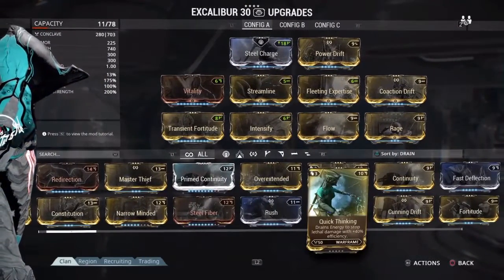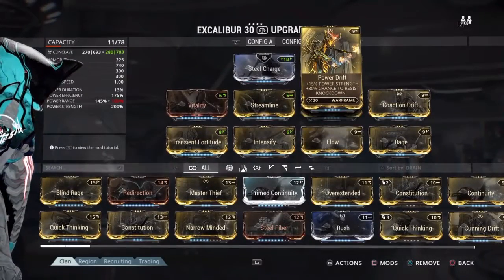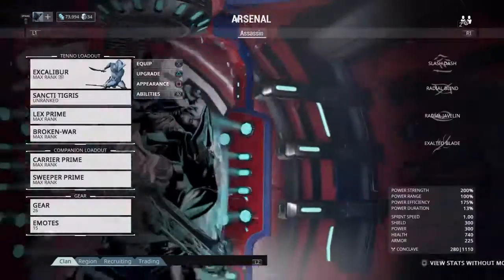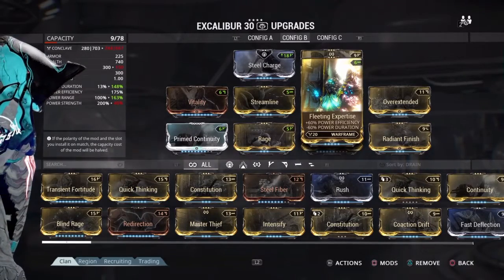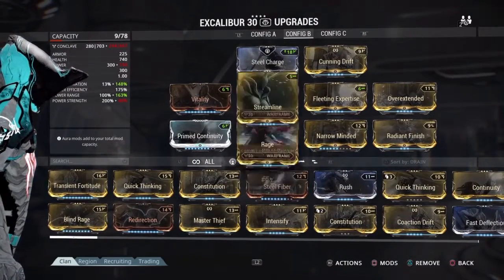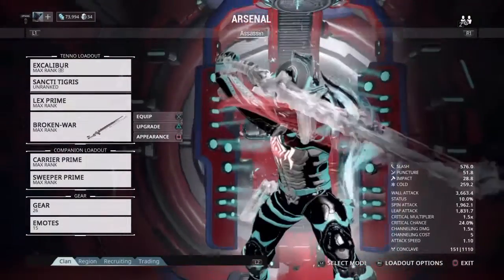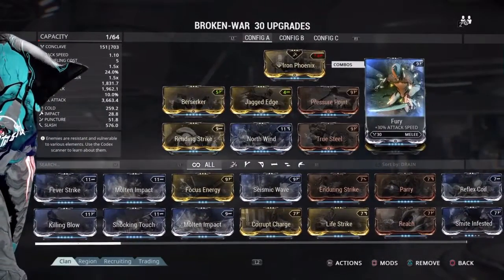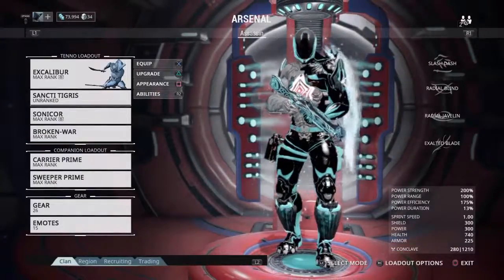Warframe Best Builds Part 1: Excalibur